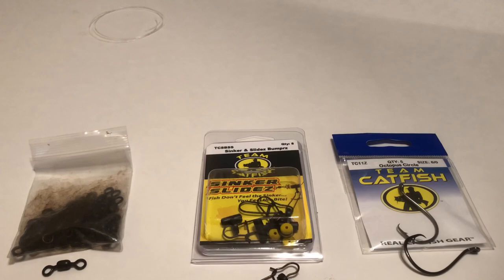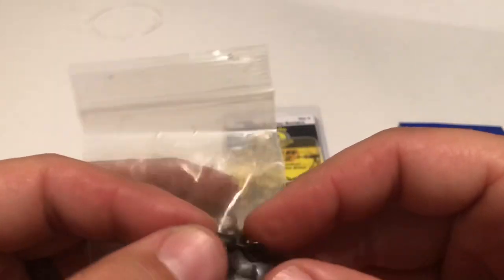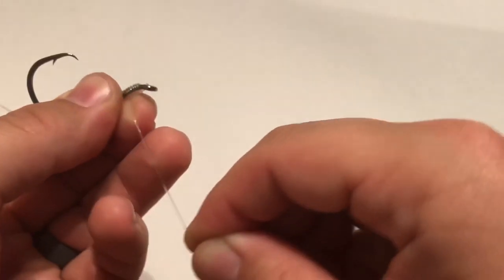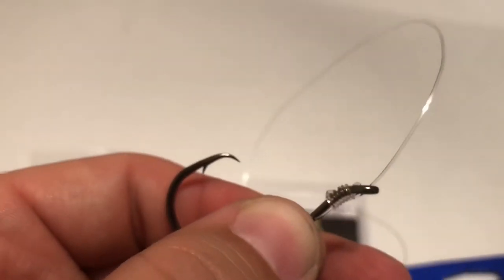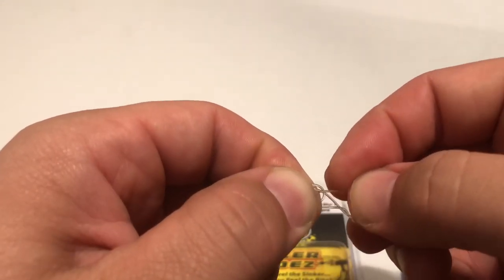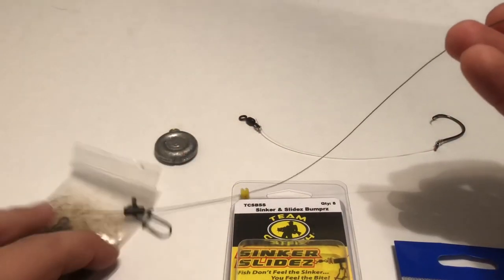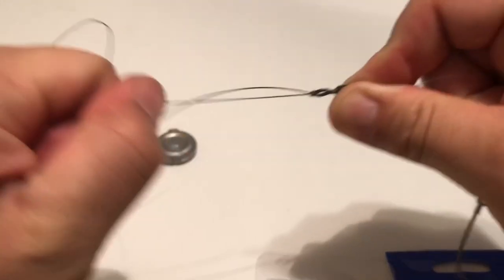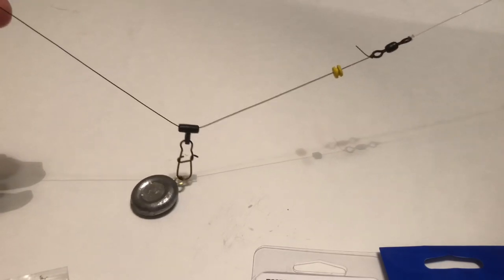Easy Fish finder Rig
Quick and easy good all around bottoms fishing rig! Fish finder rig using team catfish sinker slides. So easy to make in the go.